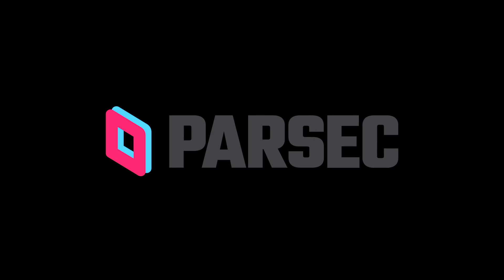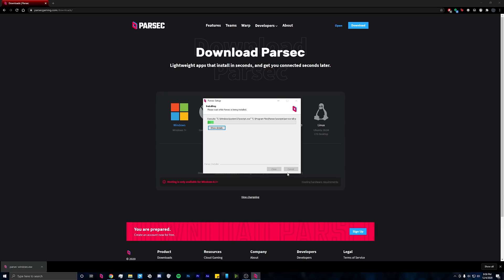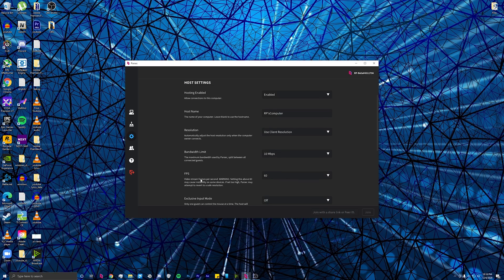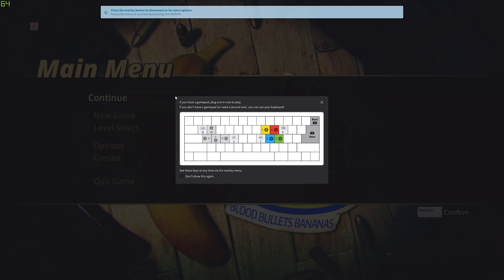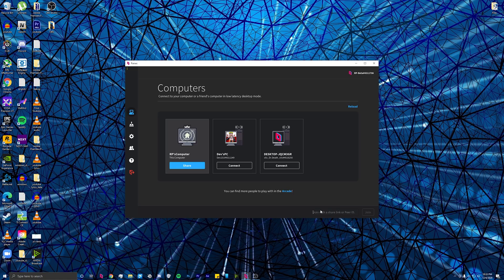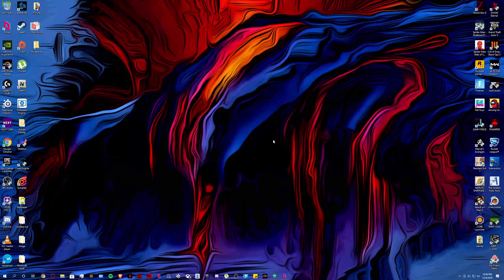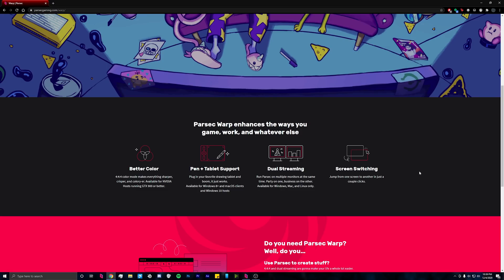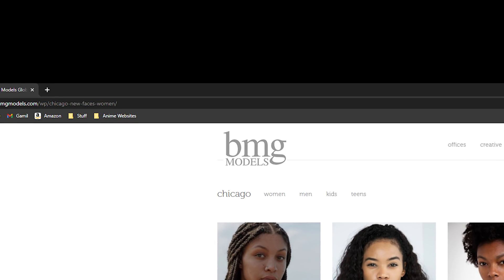How to Use Parsec + Tips & Tricks (Guide)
BMG Models